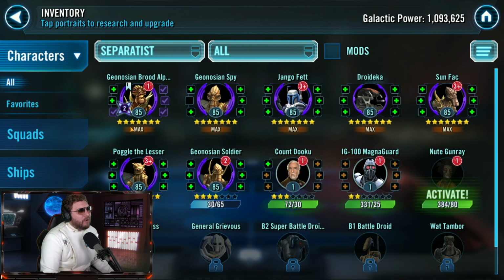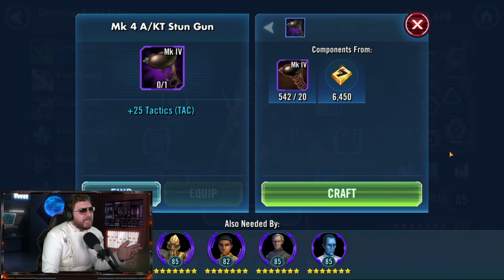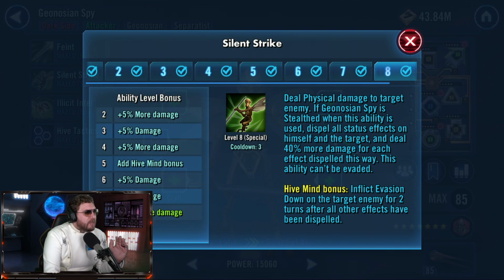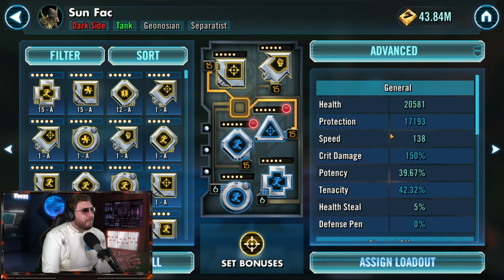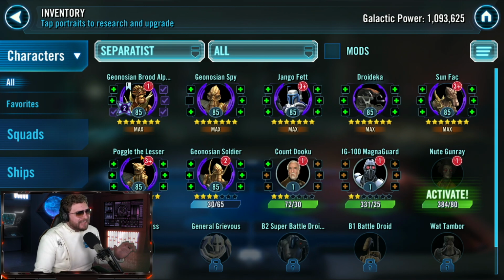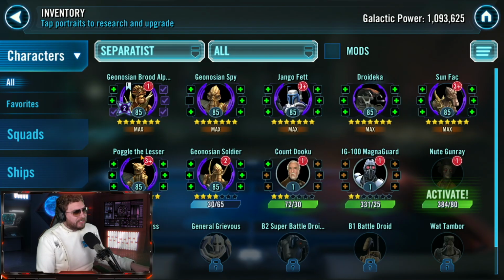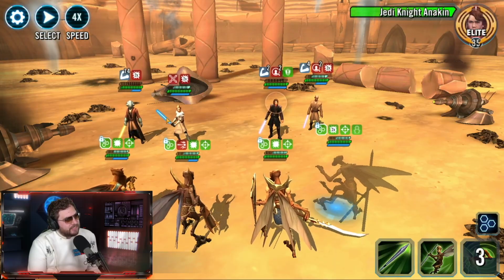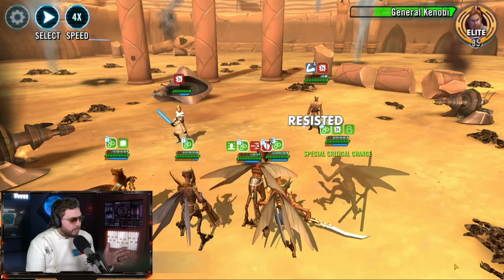NEW Lowest Gear 7 Star Padme Unlock 2021 F2P Guide! NO GEAR 11+ | Tier 7 Aggressive Negotiations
This may be one of the lowest gear guides to unlock a 7 Star Padme Amidala in Galaxy of Heroes! We showcase how with only ONE Gear 10 character and the rest under that, you can easily knock out the Tier 7 Aggressive Negotiations legendary event!

► Fury Weekend - The Vanishing Pt. II

TIMESTAMPS
0:00 - Intro
1:00 - Characters, Gear, and Mods Overview
7:06 - Tier 7 Aggressive Negotiations Gameplay and Strategy Guide
9:50 - 7 Star Padme Unlocked